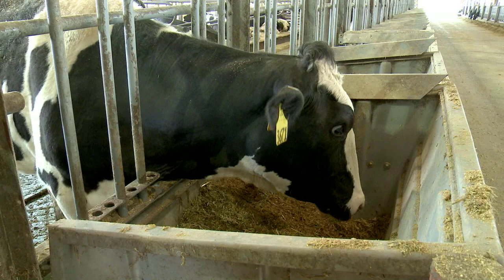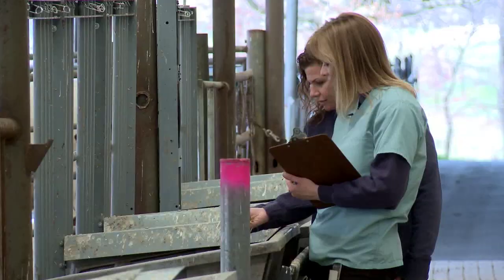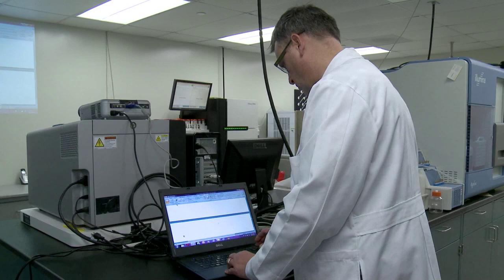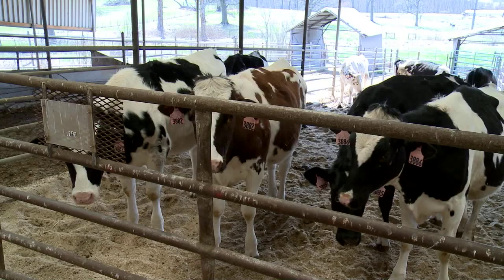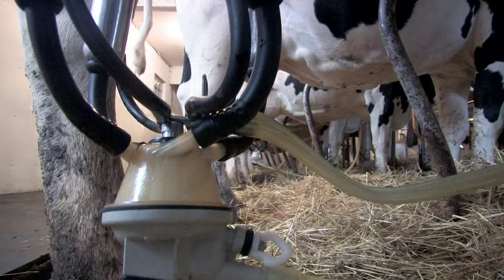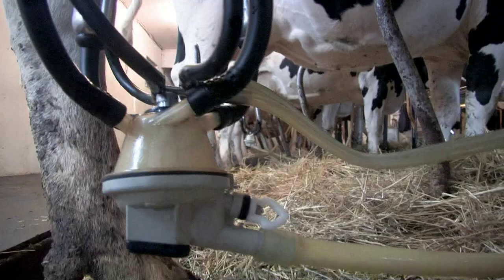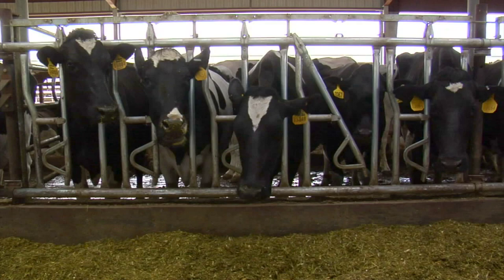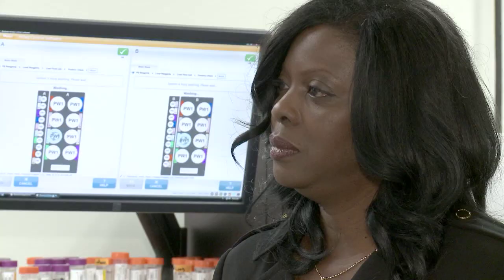Milk Production Research at USDA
USDA's Agricultural Research Service is doing innovative research to help farmers get more production from livestock for less cost.